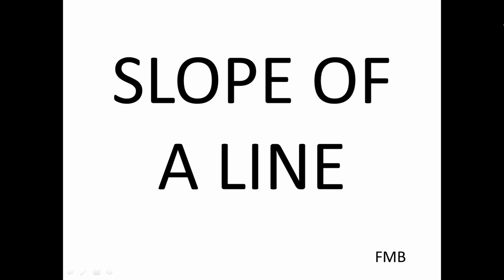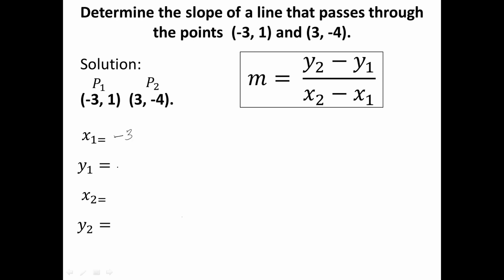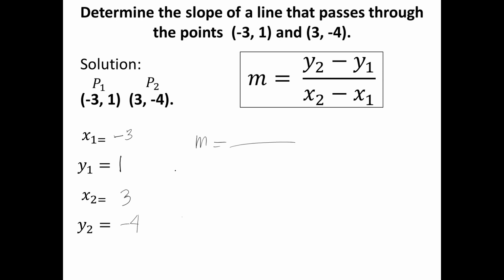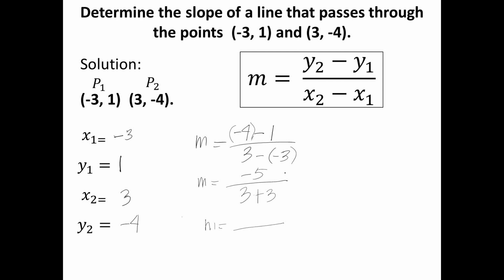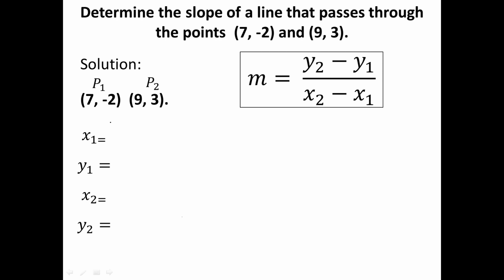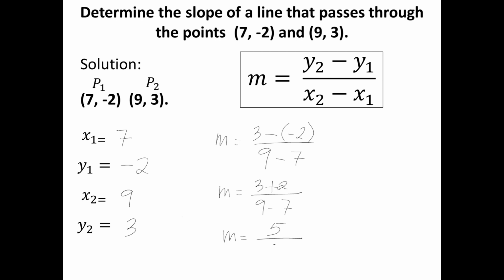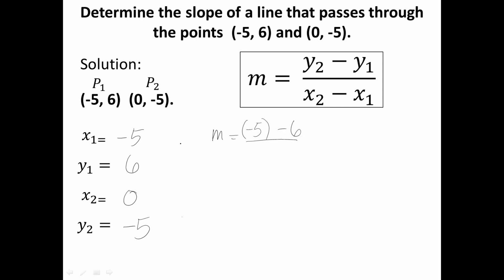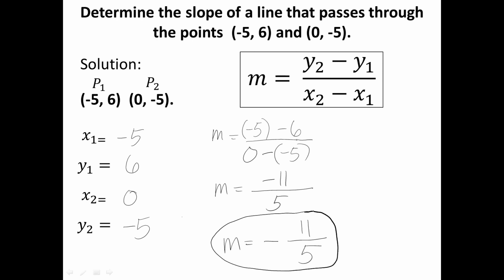Slope of a line (m) - Grade 8